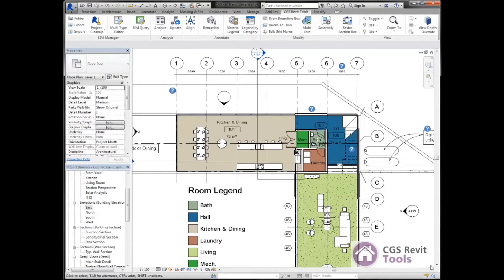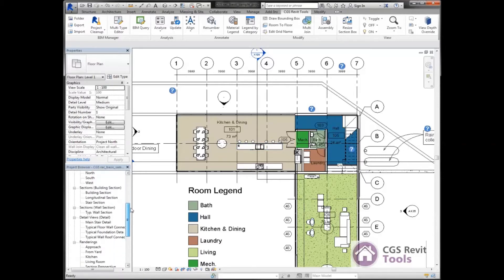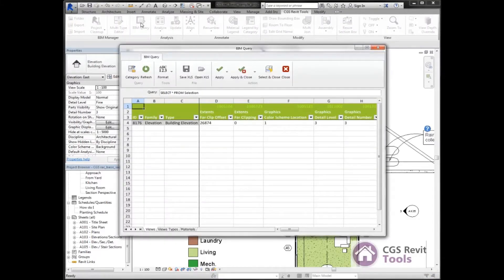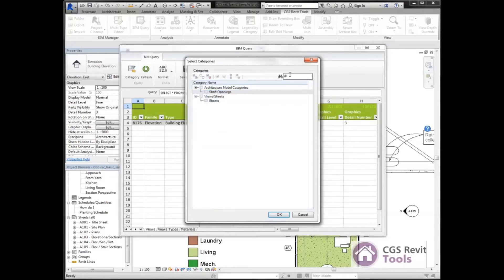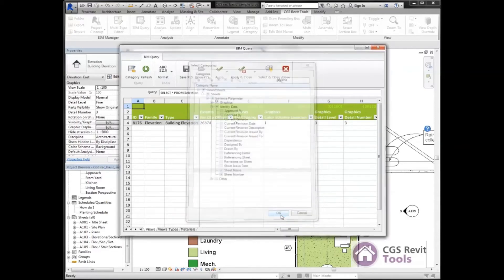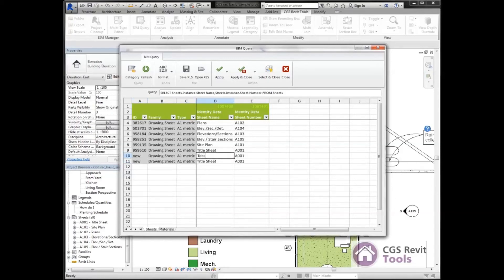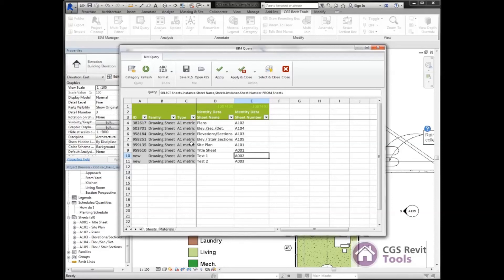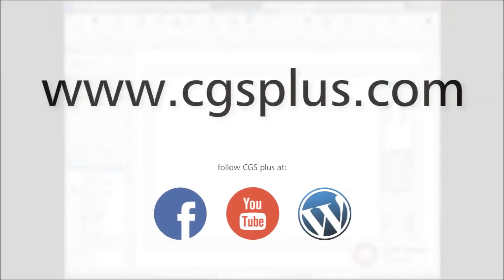CGS Revit Tools - BIM Query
This tool enables the user to quickly edit Type and Instance properties for selected Categories. The user can edit properties with a built-in spreadsheet editor or save and open in MS Excel. Once the Excel file is updated, you can load it back and apply the changes to Revit model.

The built-in spreadsheet editor includes MS Excel functionality for sorting or filtering parameters. Productivity tools available in the editor include:

copy & paste parameter values
drag cell values where the tool auto increments values
select Material with drop-down control
use units for length input (e.g. 1m, 1' 2 1/256")